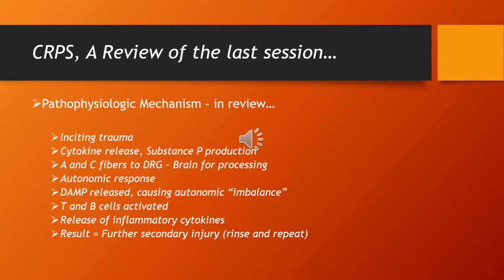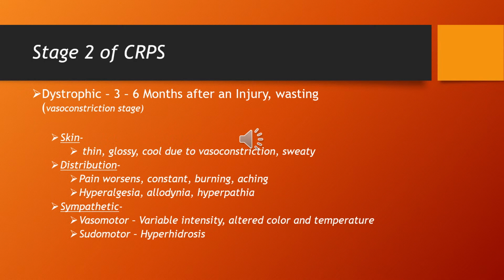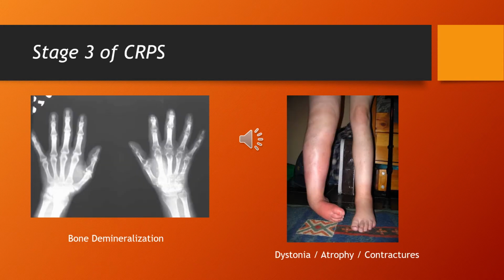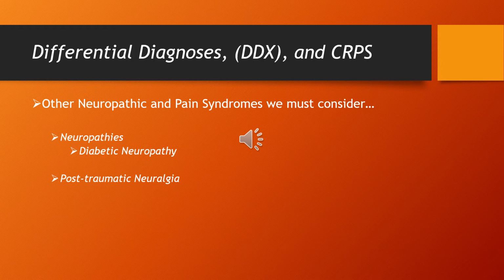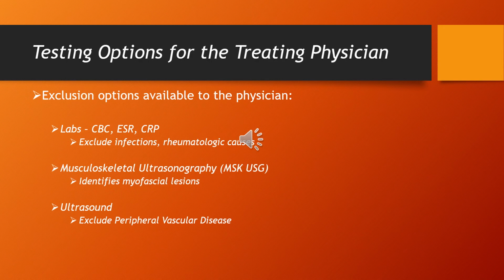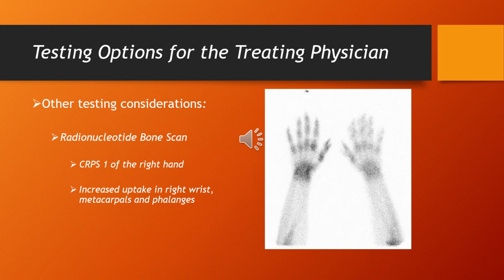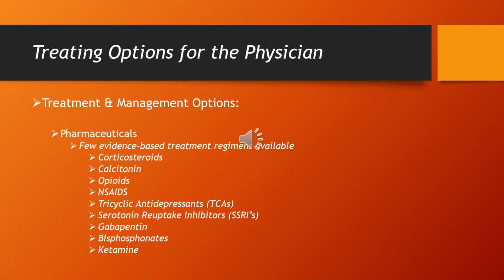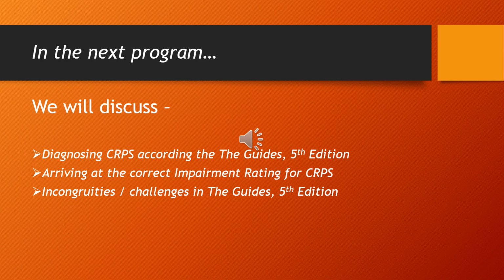Complex Regional Pain Syndrome - Part 3 "The Stages of CRPS" Chris A. Rapoff DC, QME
CRPS is characterized by 1) acute stage, 2) the dystrophic phase, and 3) the atrophic stage.  Each of these stages has distinct symptoms, pathophysiology, and physical examination findings

In this Live Video, we review in detail each of these stages and then, we look at some of the differential diagnoses.